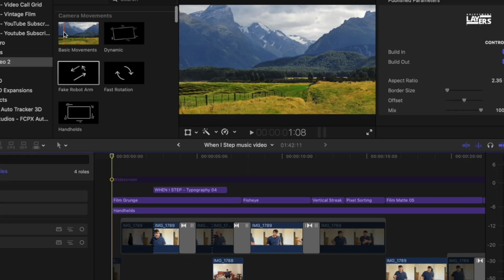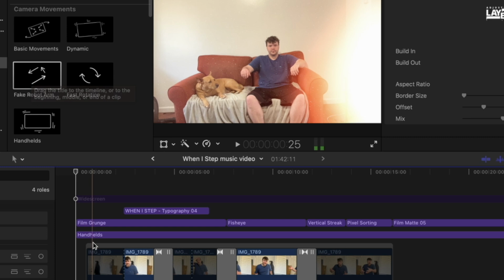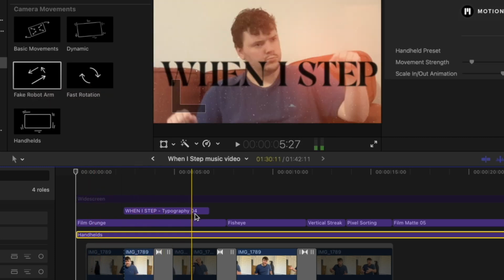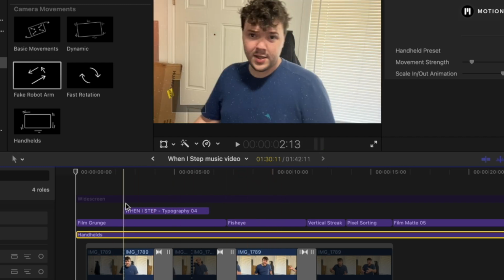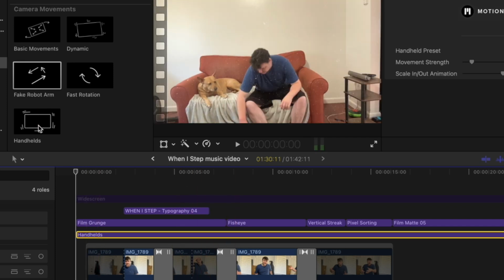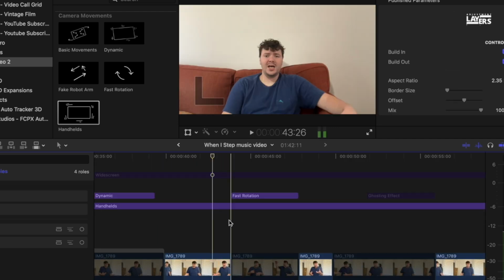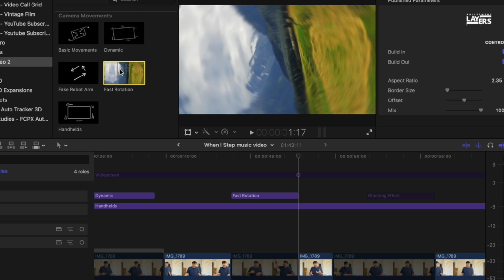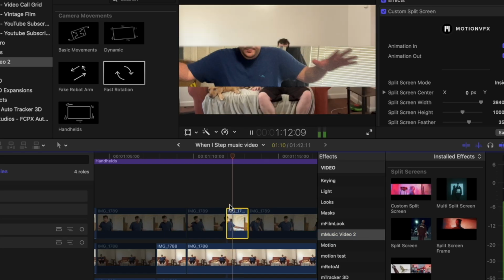mMusic Video 2 For Final Cut Pro Review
mMusic Video 2 MotionVFX
mMusic Video 2 By YCImaging Review